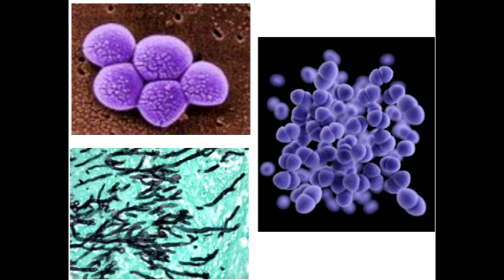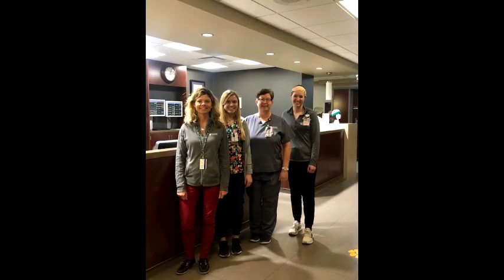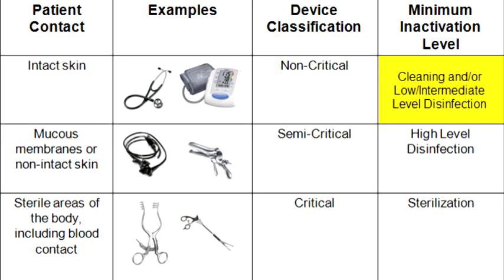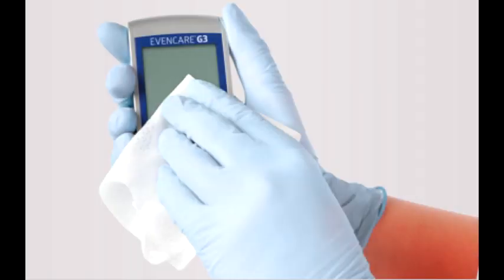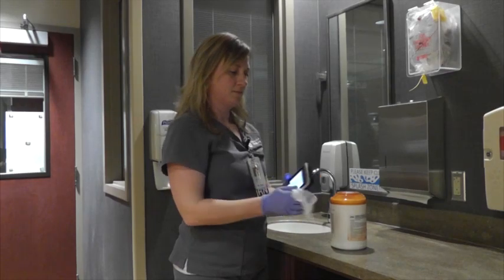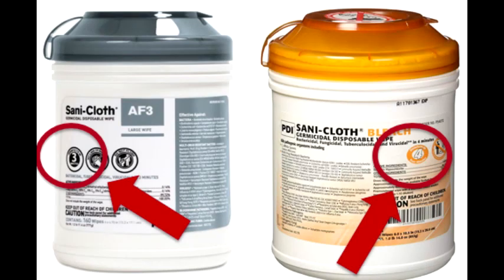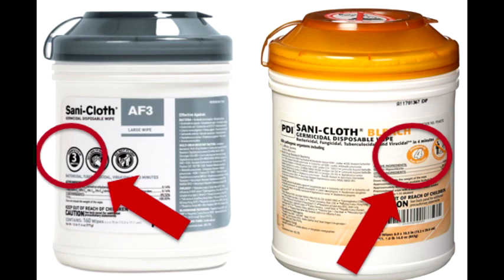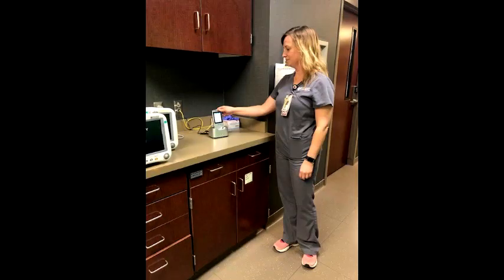COVID-19 low-level disinfection video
This video describes how to clean/disinfect devices used around patients.